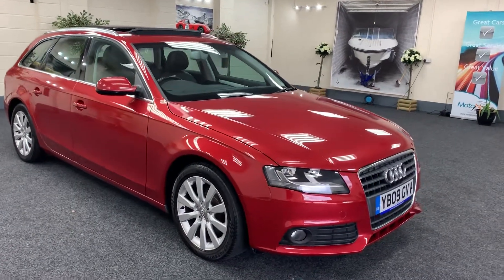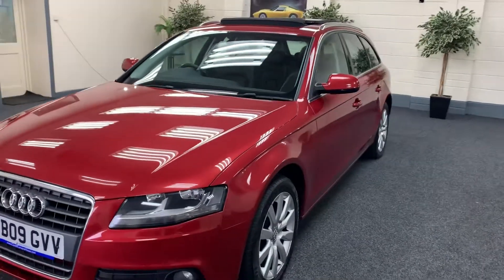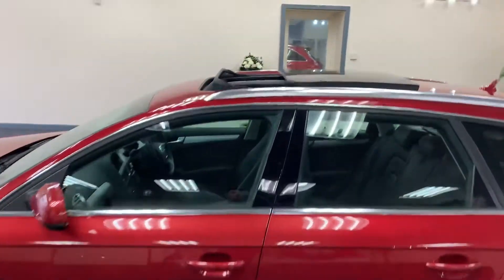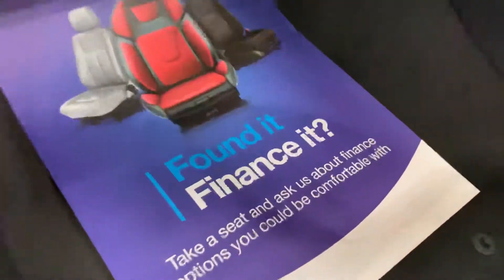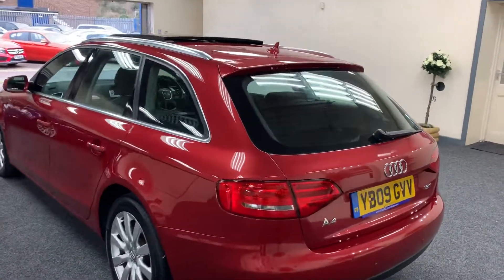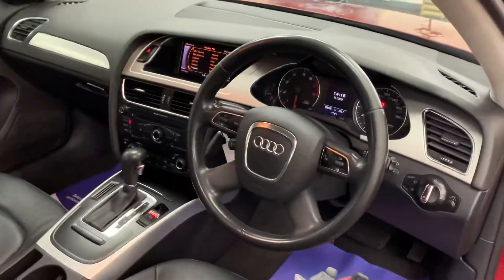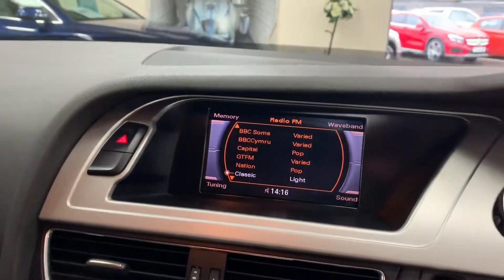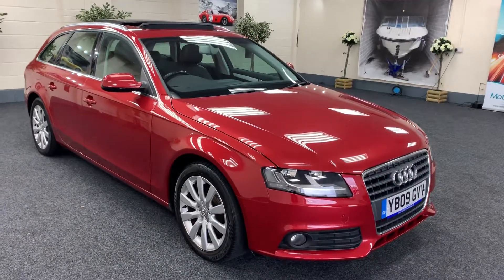2009 Audi A4 Automatic With Panoramic Glass Roof For Sale In Cardiff